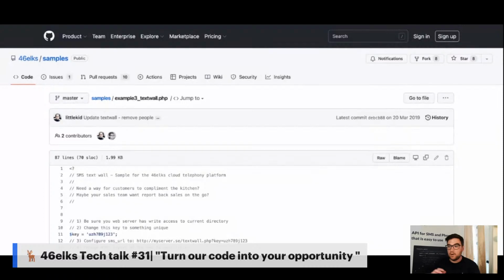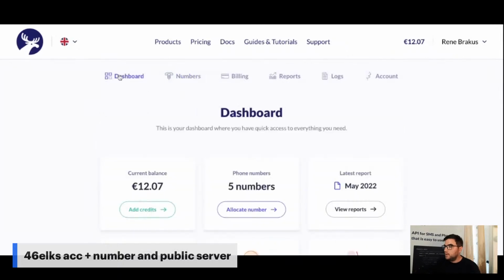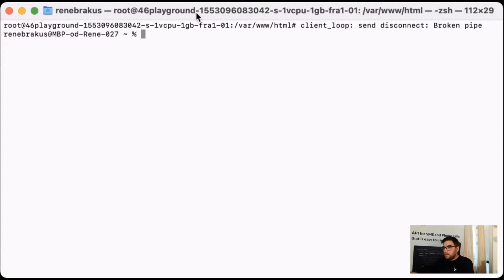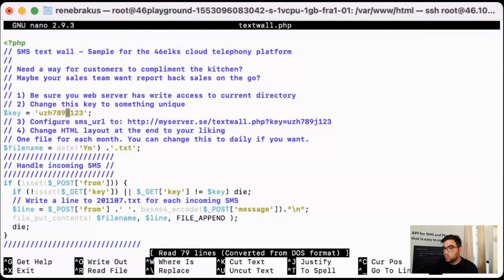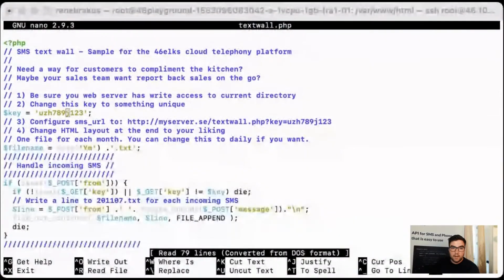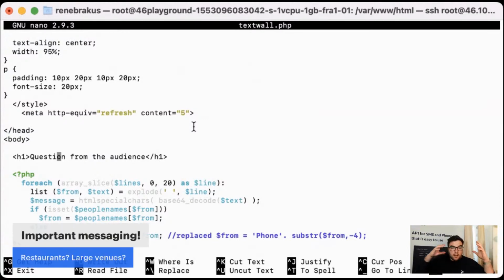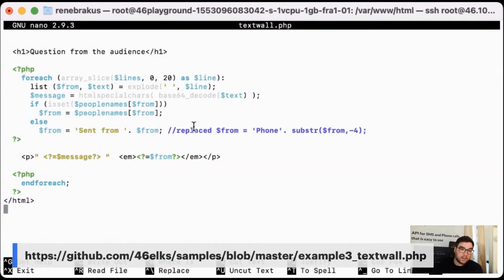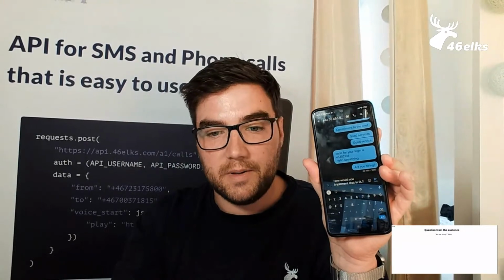🦌 46elks Tech talk #31| "Turn our code into your opportunity "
There is a way of using pre-done code to make a customer interaction go a lot smoother for a lot of business out there.

Today we are exploring a simple way of better the communication between you and your audience when at an event available

Hej! One more thing!